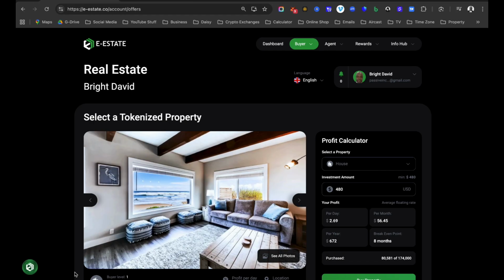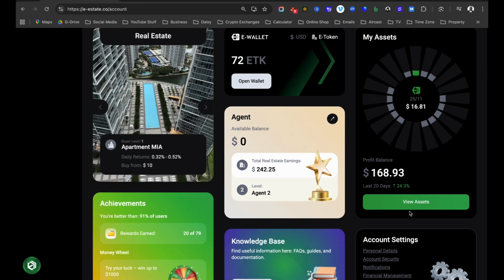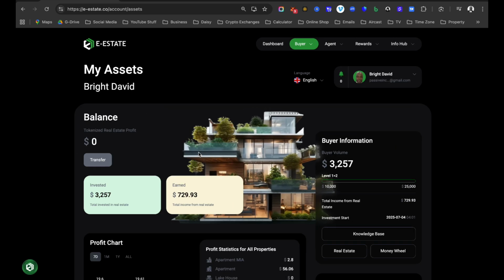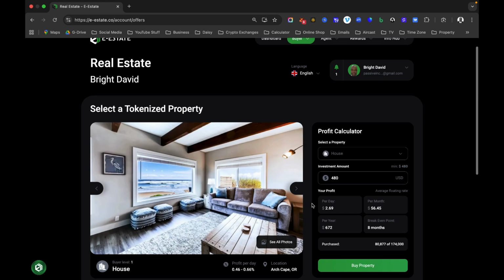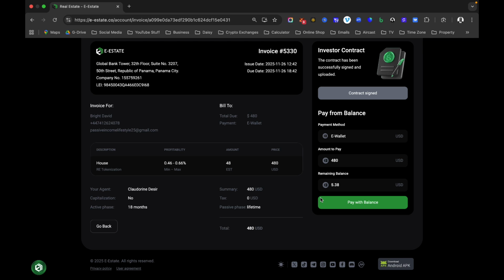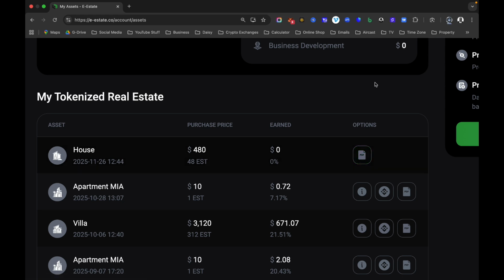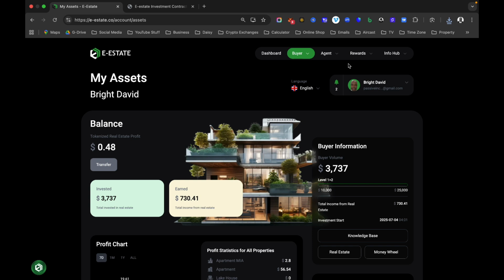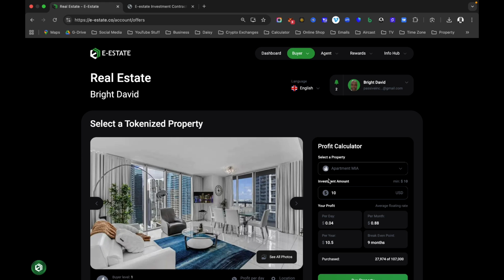E-Estate - LIVE PROPERTY PURCHASE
In this video, i share with you LIVE PROPERTY PURCHASE from E-Estate.

1. Start investing in real estate with just $10.
2. Earn daily in real estate.
3. Withdraw your Return On Investment (ROI) daily. (ROI from 0.4 to 1% daily)
4. Deposit and withdraw via cryptocurrency of your choice.
5. 100% reliable and transparent.
6. Quick selection of an affordable real estate, that has been tokenised on the Blockchain
7. Secure and transparent real estate transactions, 24/7, with blockchain technology.
8. Acquire fractional stakes in prime properties, even with limited capital.
9. Digital records replace piles of paperwork, making oversight and administration more efficient.
10. Immutable blockchain technology ensures all ownership data and transaction details remain secure and easily verifiable.